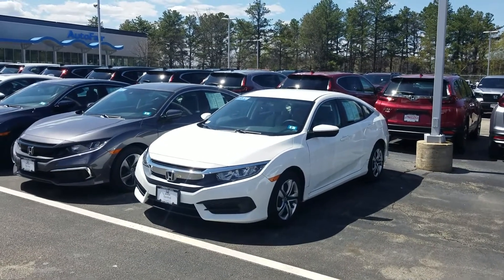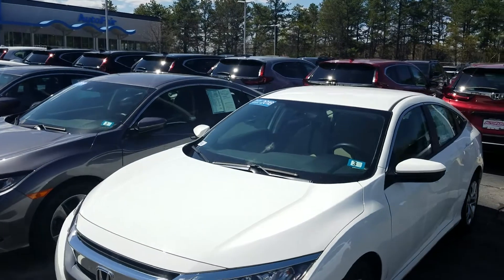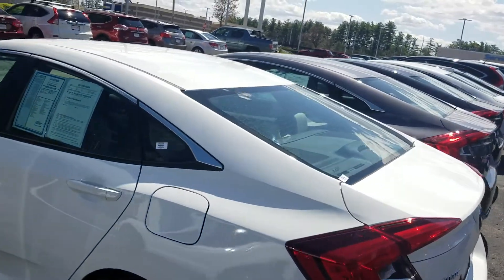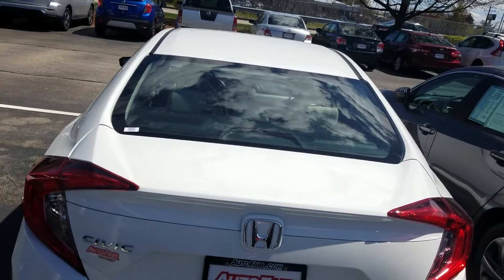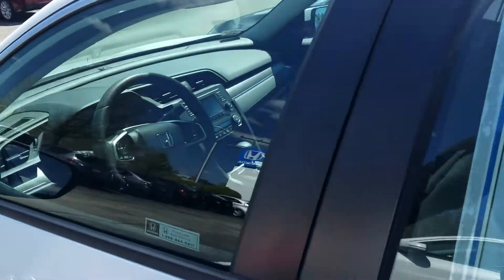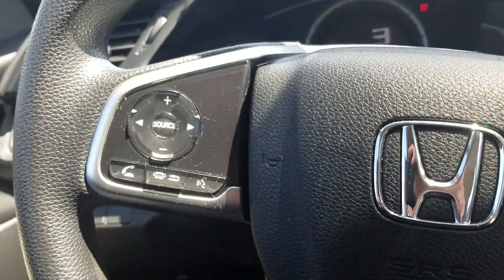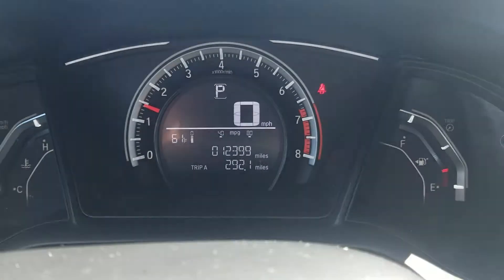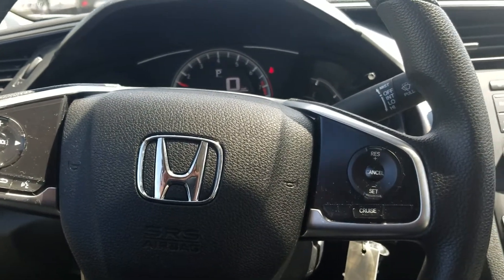Tinaishe, here's your new Civic!